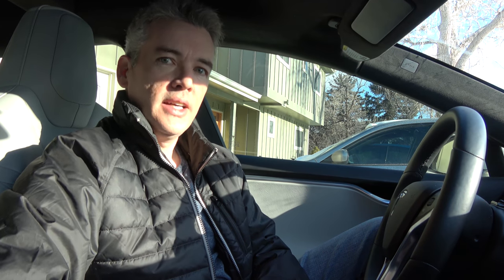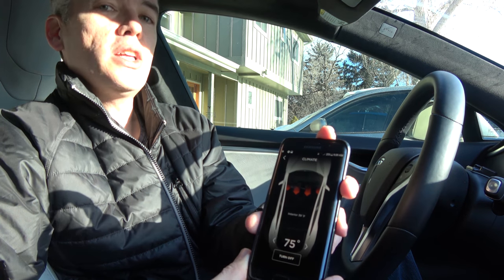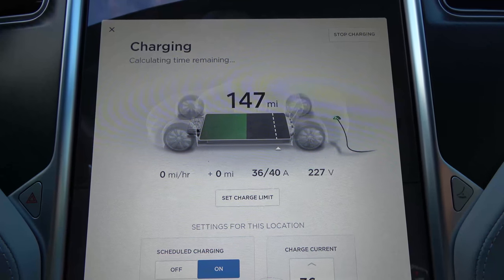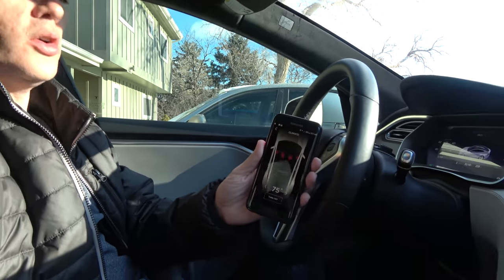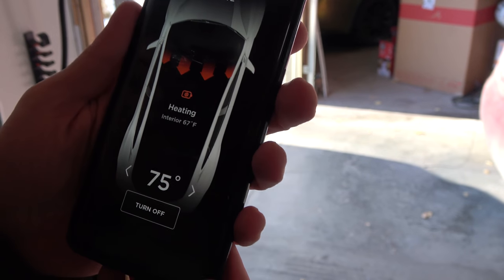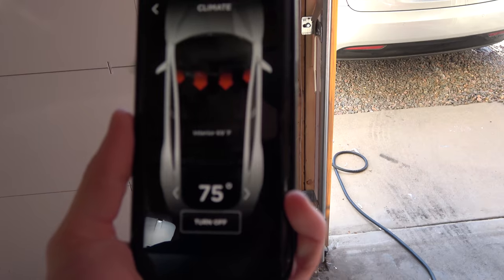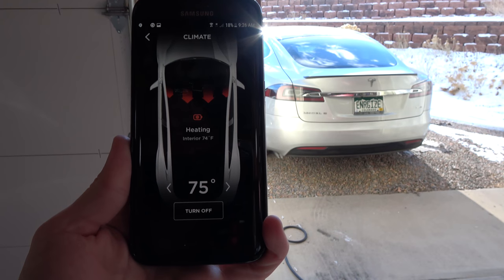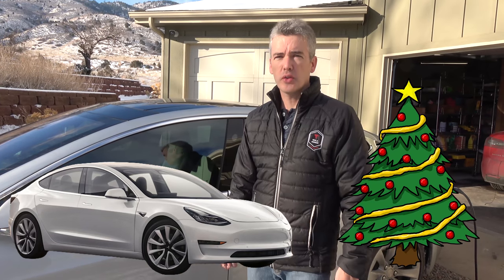New Tesla App Feature with Software 2017.50.X!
4K Vlogging Camera
4K Video Camera